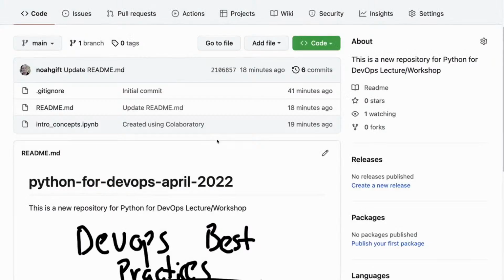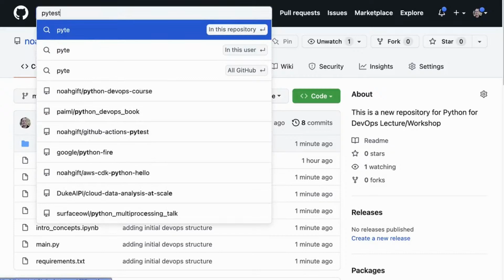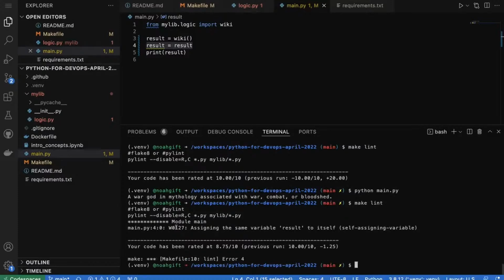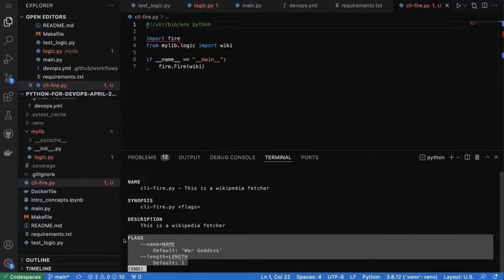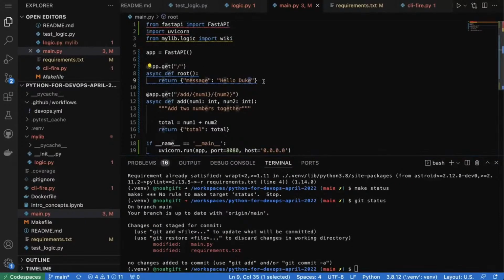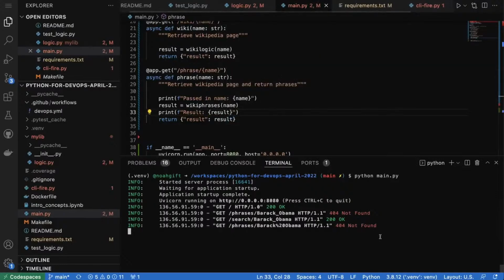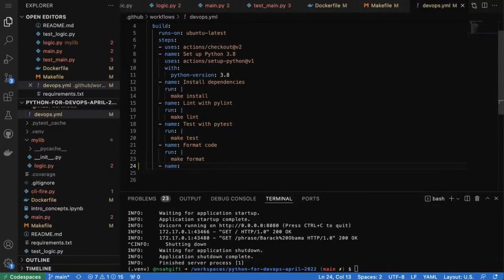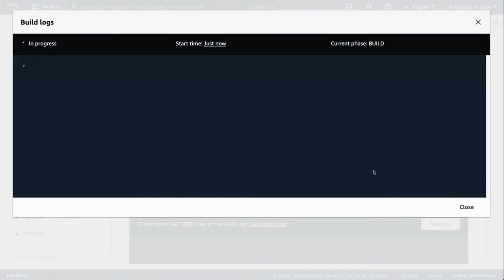Build Real-World Python Microservices with Continuous Delivery From Zero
Learn to build real-world Python Microservices that enable Continuous Delivery.

00:00 Intro
05:00 Scaffolding a project in Python
08:00 Setup Virtualenv
13:10 Building Makefile
24:00 Setup Github Actions
29:00 Formatting code with Python Black
45:09 Test code with Pytest and Pytest Coverage
50:30 Using Python Fire to build CLI
59:30 Write Wikipedia scraper
1:02:00 Use IPython to interact and debug code in Github Codespaces
1:08:00 Pinning FastAPI version number
1:12:00 Building FastAPI Microservice
1:18:00 Using Text blob NLP service to parse phrases
1:29:00 Debugging broken code
1:34:00 Building container
1:54:00 Setup AWS Code Build push to ECR (Elastic Container Registry)
2:02:00 Setup AWS Code Build to ECR to AWS App Runner Continuous Delivery